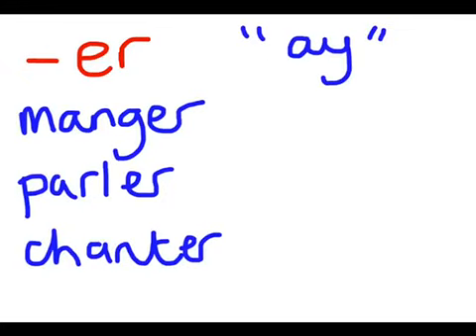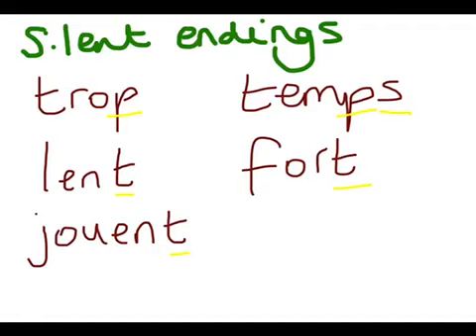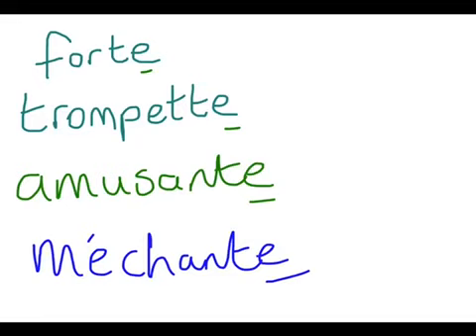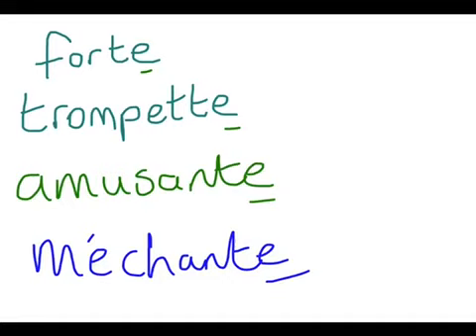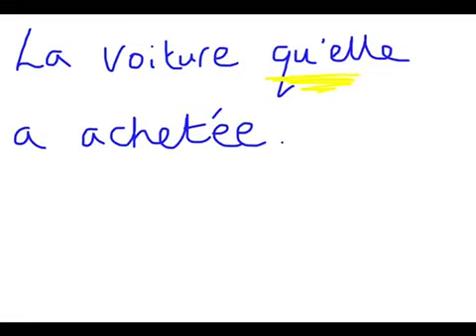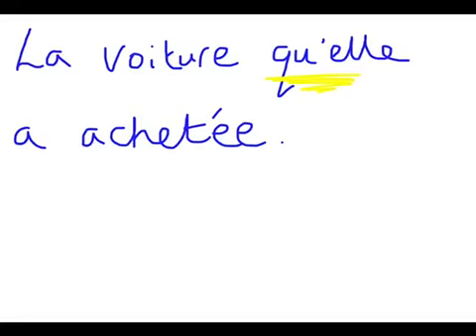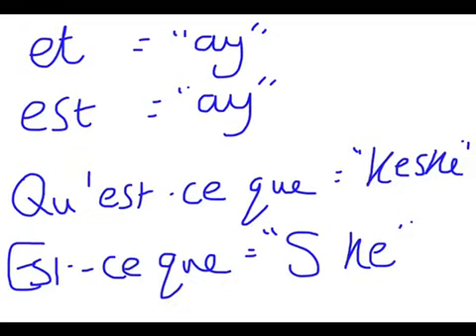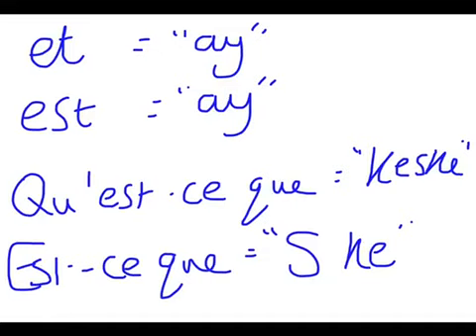French pronunciation tips